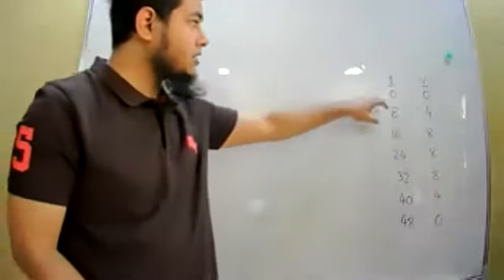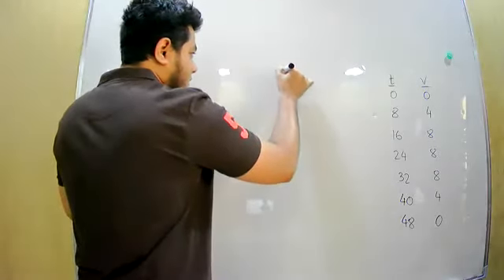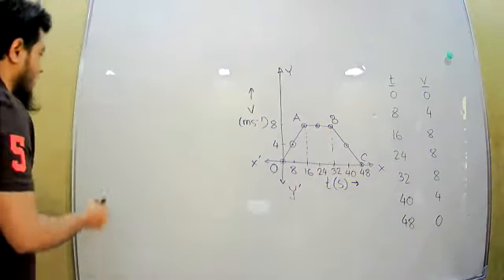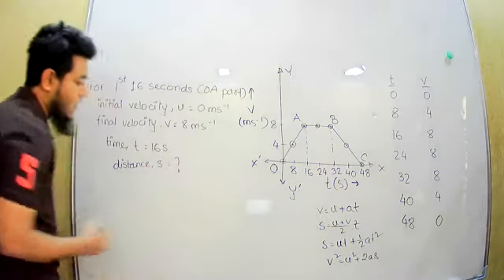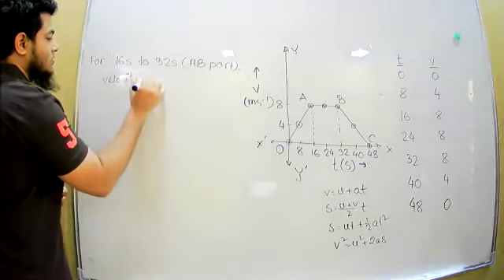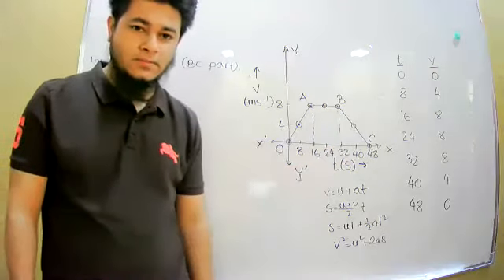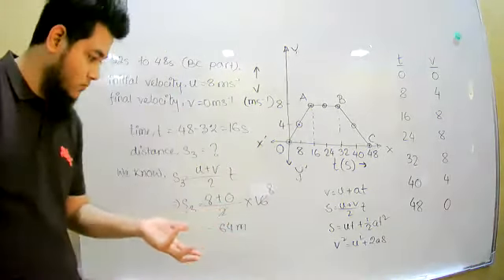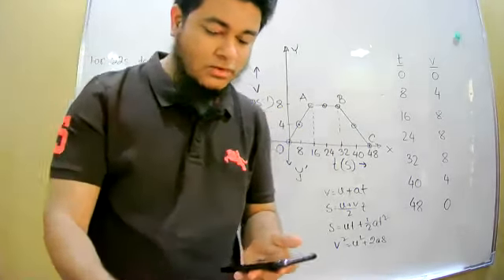15.Gr.9-Physics-Motion (Creative practice)-18.02.2021